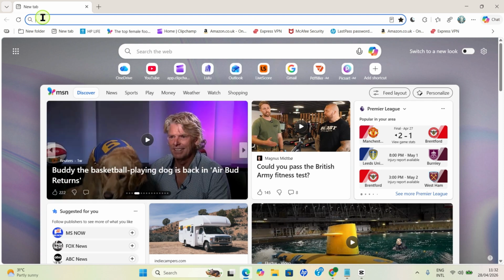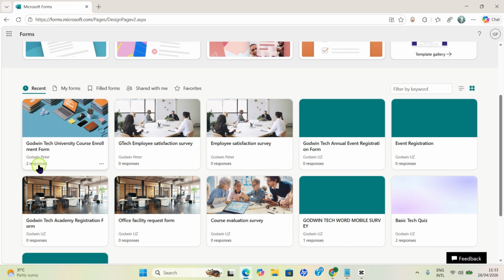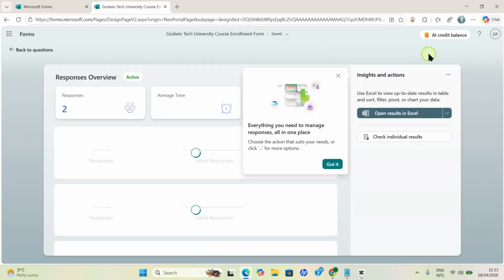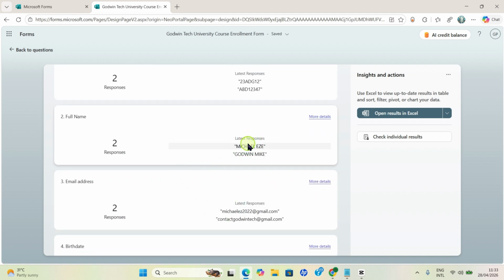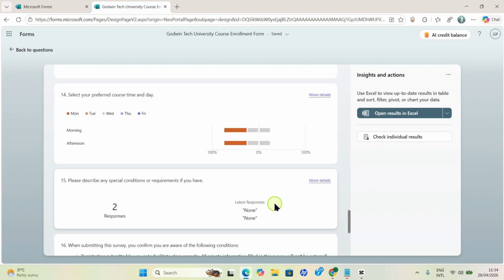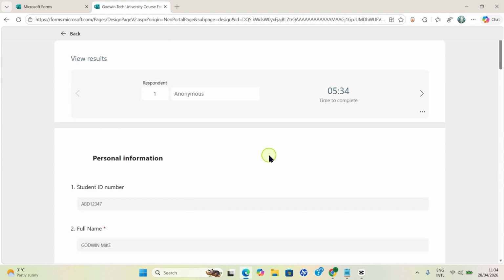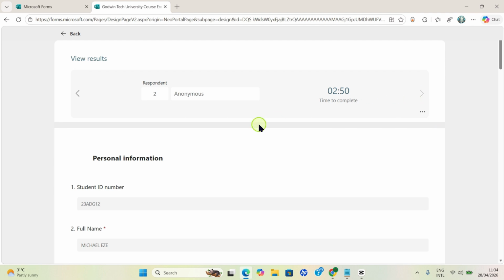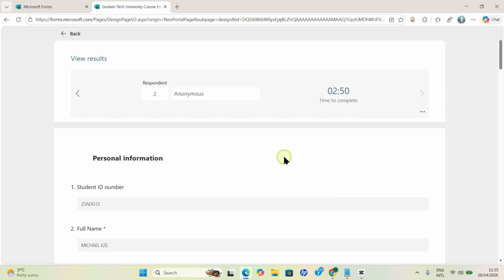How to See People that Submitted Their Microsoft Forms to you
In this video tutorial, you will learn how to see people that submitted their Microsoft Forms to you. The tab that allows you to see that is called responses tab. This Microsoft Forms tutorial walks you through on not just how to see the responses by number but how to see the details of each person that submitted for any further action. Many Microsoft app users search for Microsoft Forms tips and tricks, and this is one of them to consider. Know that Microsoft Forms can be used for data collection and online survey.

Timestamps ⏰
00:00 Introduction to Microsoft Forms Responses
00:20 Access Microsoft Forms on a Browser
00:57 View Responses
01:38 See Details of People that Responded to Microsoft Forms
01:46 How to Find out how Long it took Someone to Answer Microsoft Form
02:36 Conclusion on Microsoft Forms Responses